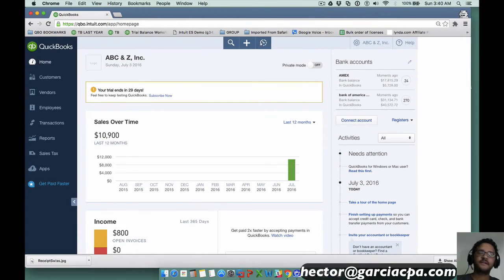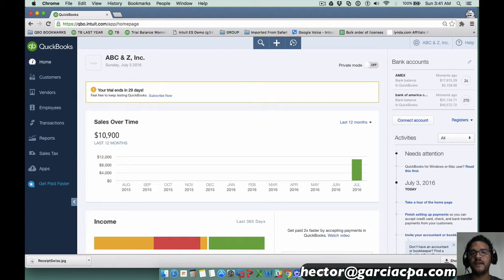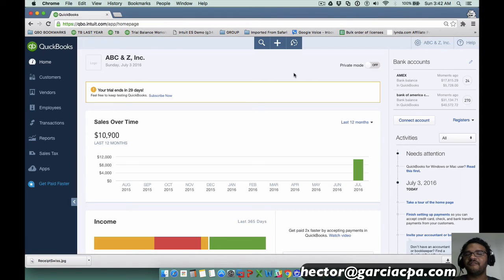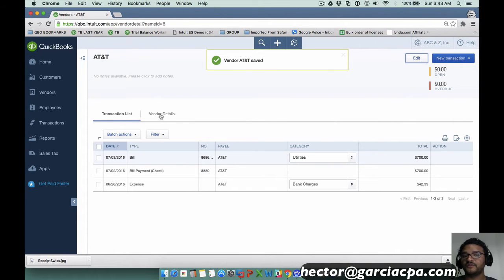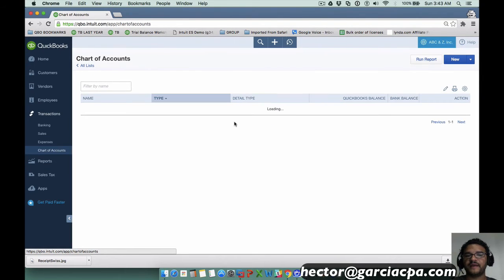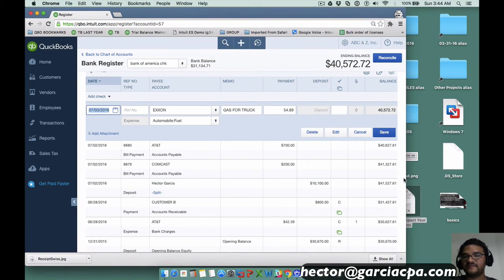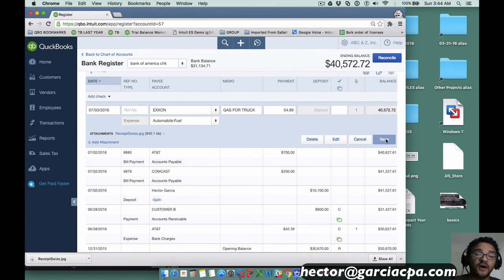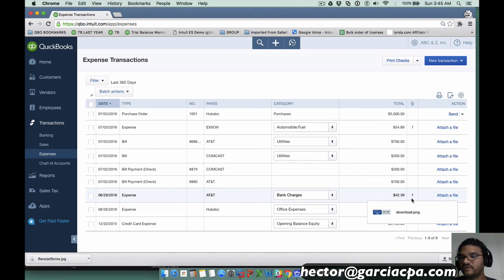QuickBooks Online 2016 Tutorial: Improved Attachments (Summer 2016)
Improvements added to QuickBooks Online on June 29, 2016:
-Add Attachments to Customer and Vendors
-Monitor Attachments from check register and from expense list

by Hector Garcia,CPA